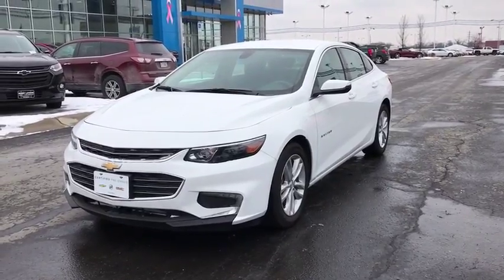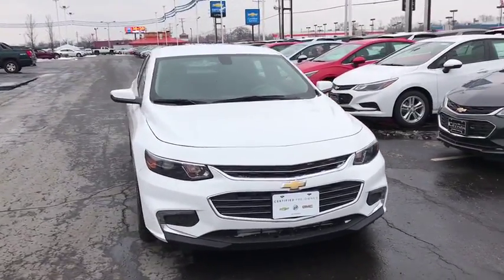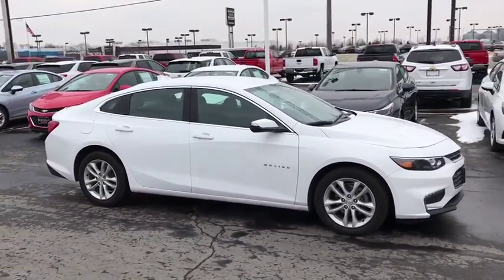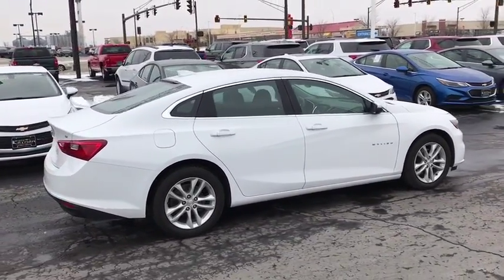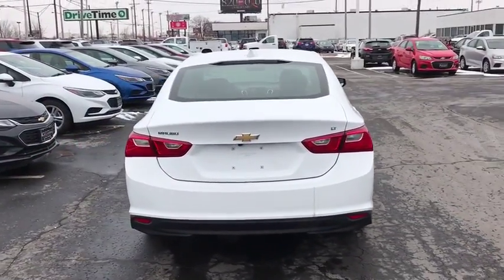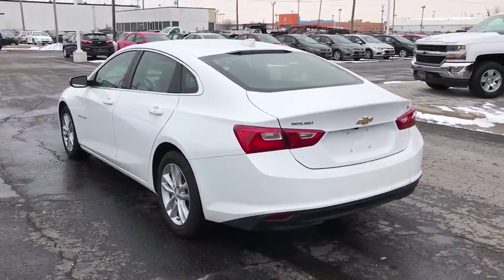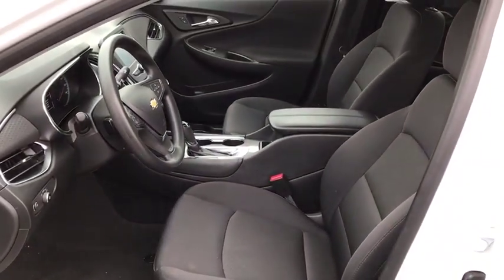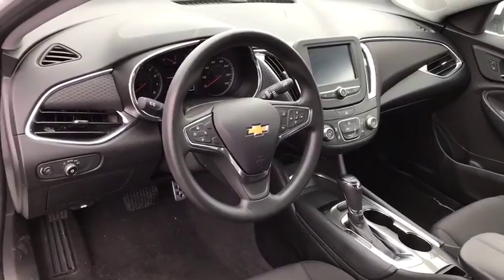2017 Chevrolet Malibu Columbus, London, Springfield, Hilliard, Dublin, OH P206508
2017 Chevrolet Malibu

New Price! Priced below KBB Fair Purchase Price!